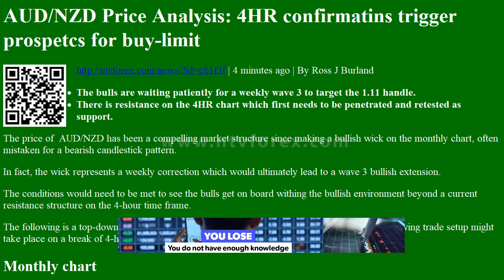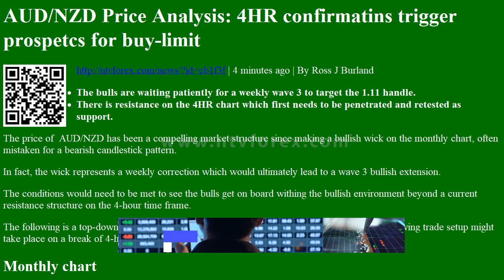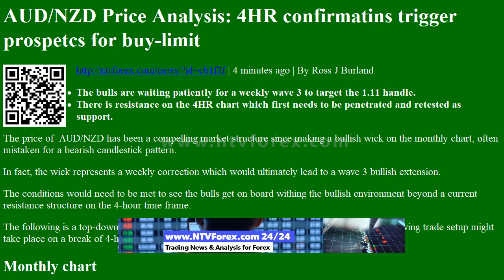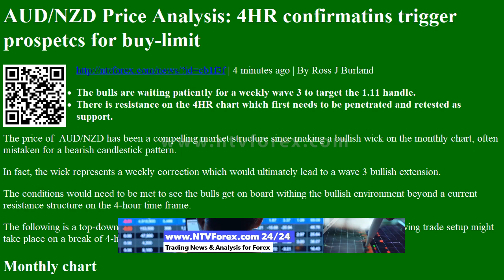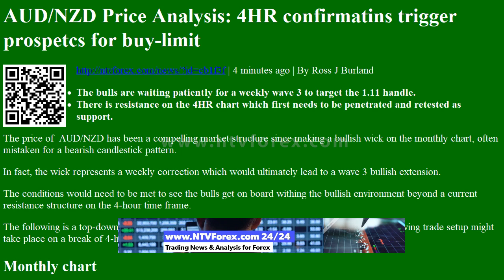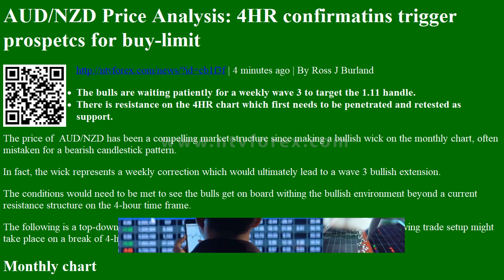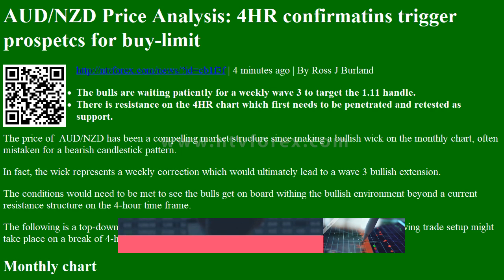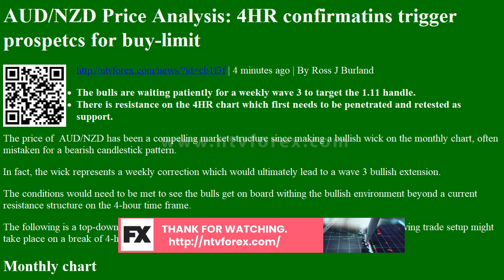AUD/NZD Price Analysis: 4HR confirmatins trigger prospetcs for buy-limit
. 4 minutes ago . By Ross J Burland The bulls are waiting patiently for a weekly wave 3 to target the 1.11 handle. There is resistance on the 4HR chart which first needs to be penetrated and retested as support. The price of AUD NZD has been a compelling market structure since making a bullish wick on the monthly chart, often mistaken for a bearish candlestick pattern. In fact, the wick represents a weekly correction which would ultimately lead to a wave 3 bullish extension. The conditions would need to be met to see the bulls get on board withing the bullish environment beyond a current resistance structure on the 4 hour time frame. The following is a top down analysis to illustrate the theory of filling the wick and where a long swing trade setup might take place on a break of 4 hour structure Monthly chart The monthly chart offers a wick that could well be filled in consid...